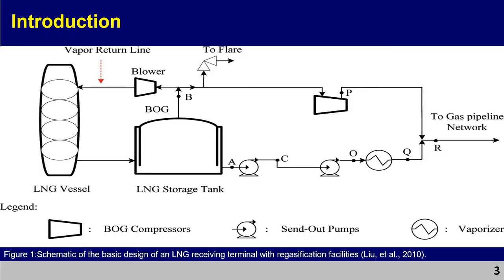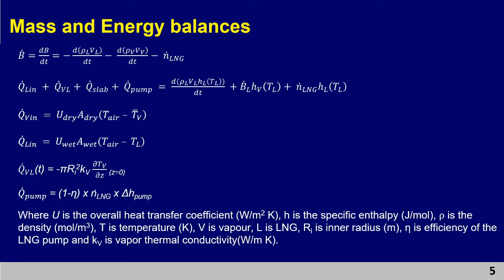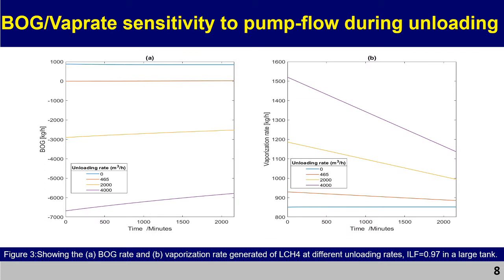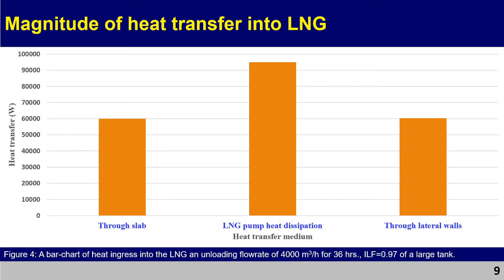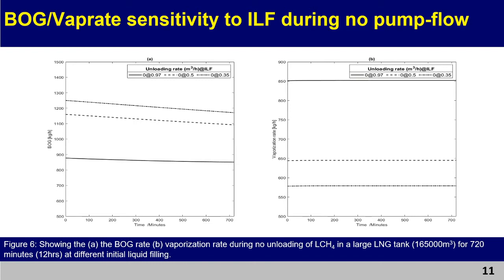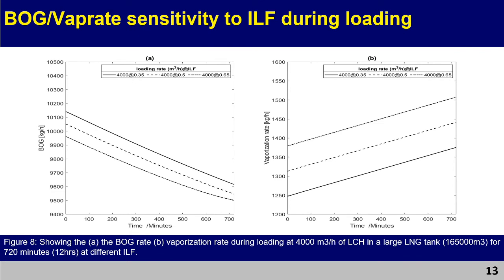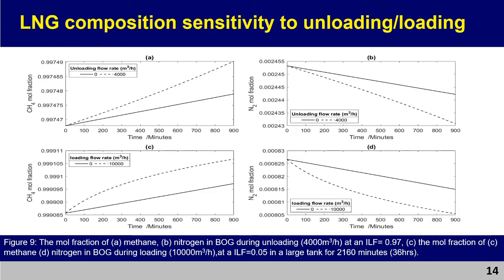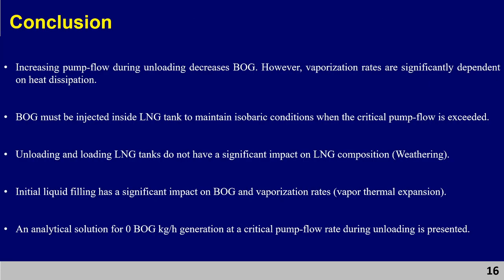Optimization of Boil-off Gas during emptying and filling of Liquefied Natural Gas storage tanks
MSc Petroleum Engineering Thesis Presentation (Imperial College London) by Tzon Gkofas